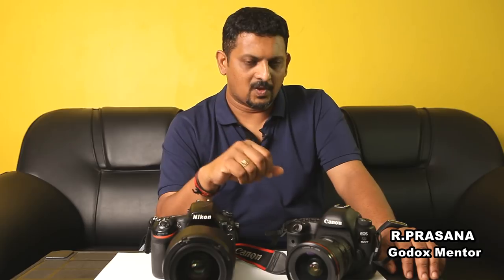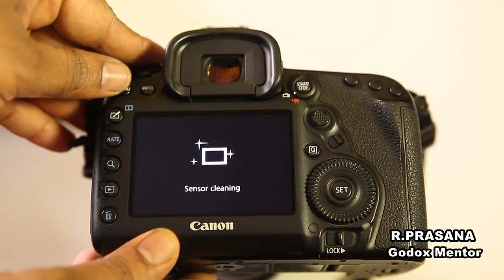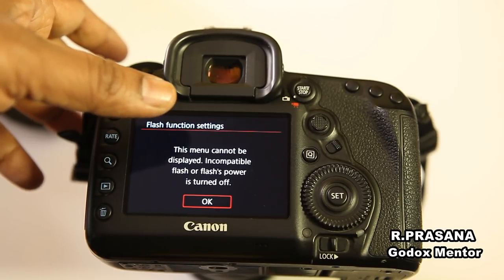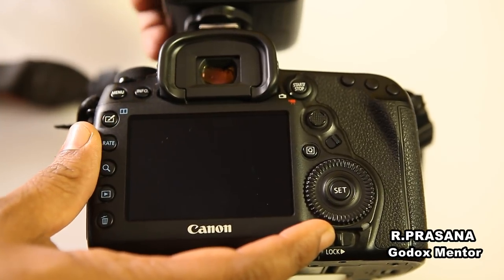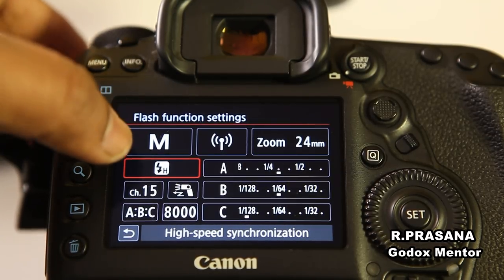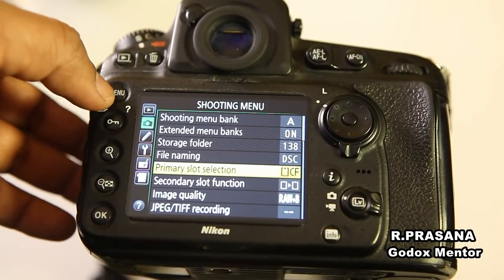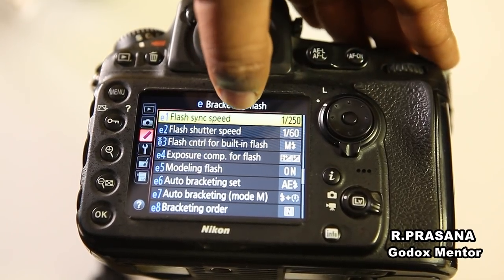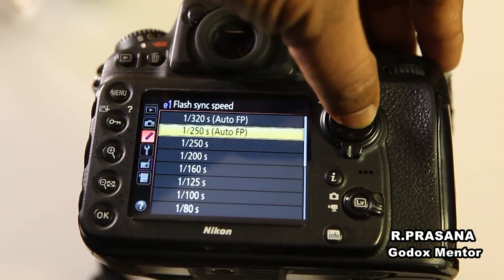Canon Nikon High Speed Sync Flash Settings | Tamil Photography Tutorials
How to Enable HSS mode in Canon and Nikon

உங்கள் கேனான் மற்றும் நிக்கான் கேமராவில் HIGH SPEED ஆப்ஷன் இருந்தால் அதை ON செய்வது எப்படி ?